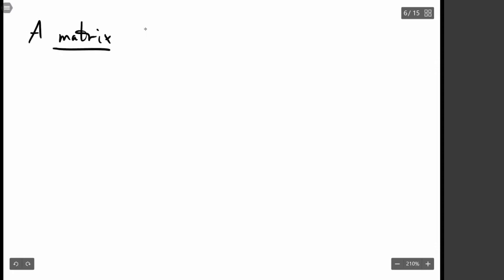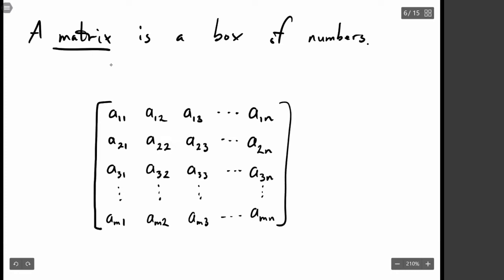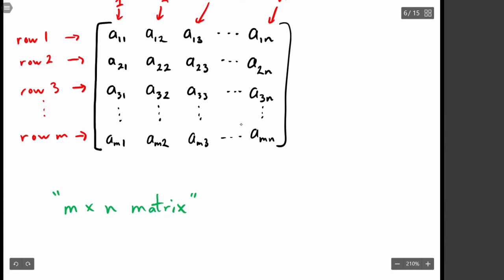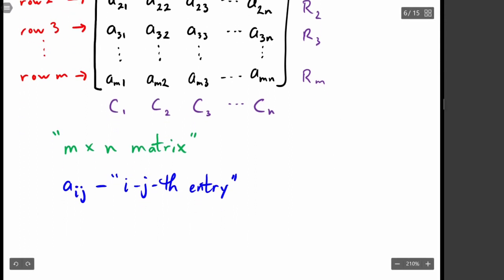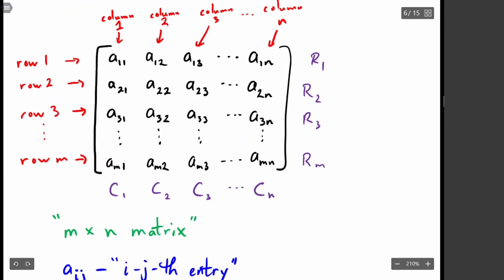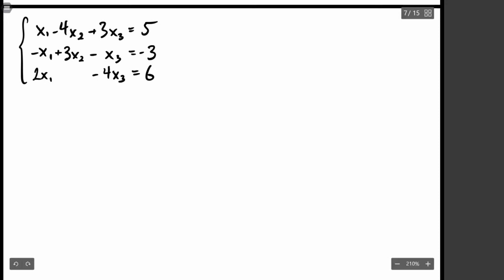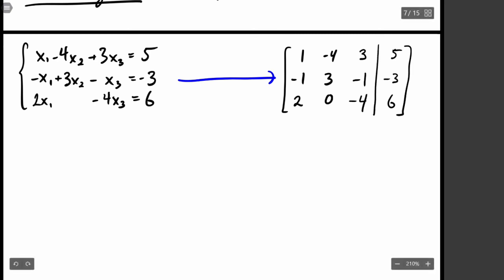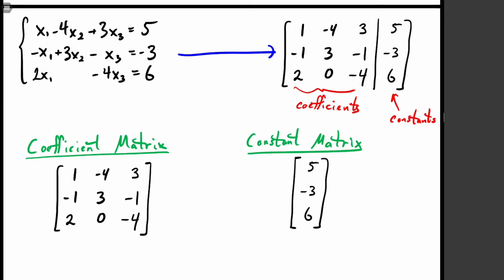Introduction to Matrices